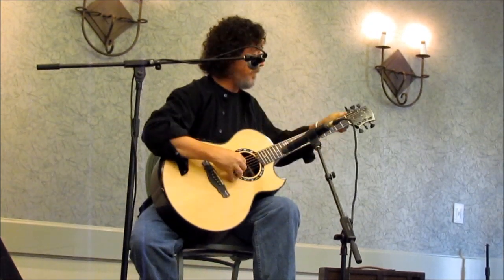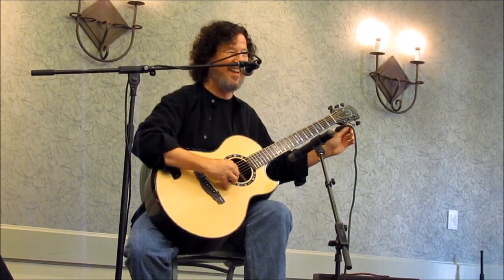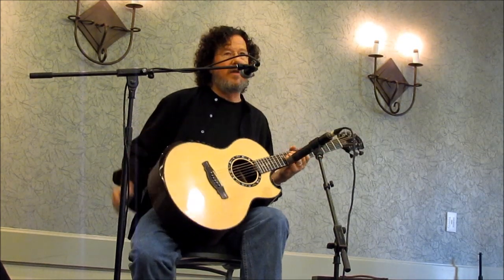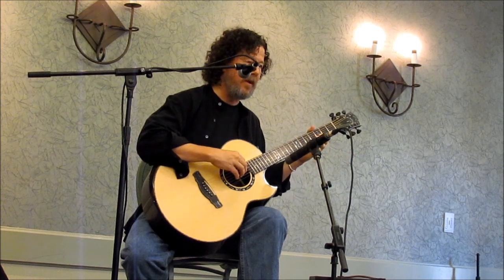Reverie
Al Petteway - Reverie -

Kevin Ryan Guitars - Nightingale with Caspian Spruce and Ziricote

Healdsburg Guitar Festival,
Santa Rosa, California